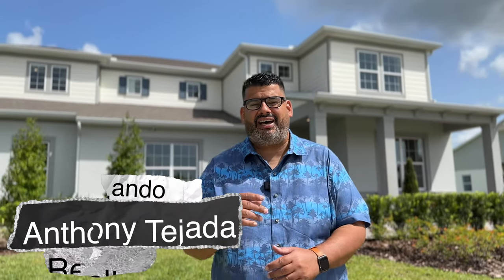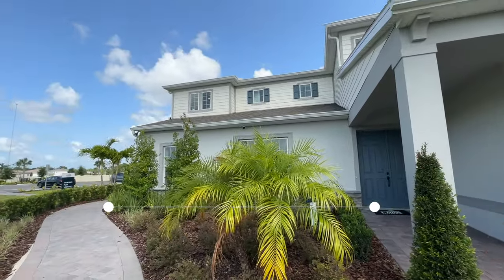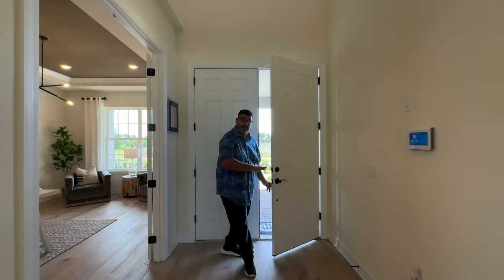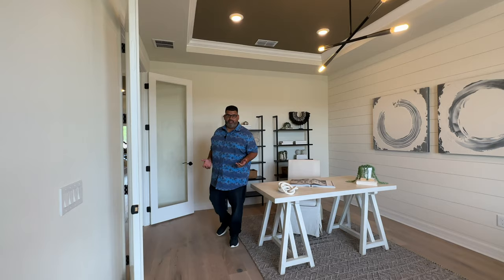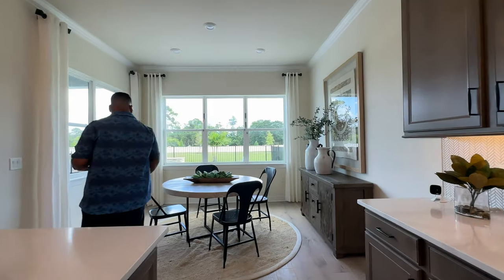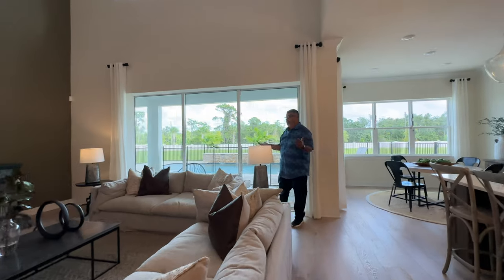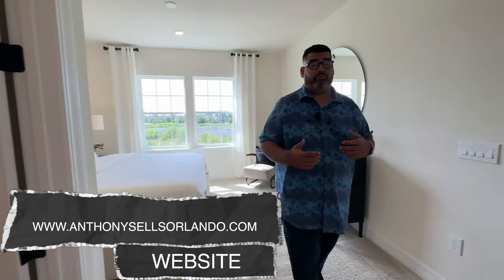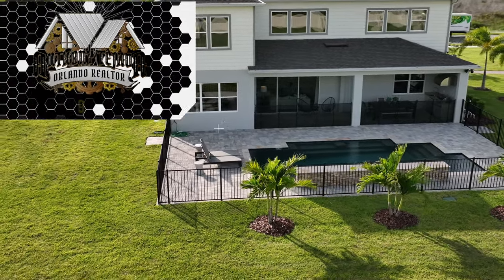Orlando New construction by Pulte at Sunset Preserves The Roseland Floor Plan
The new construction Roseland home design flexes up to 6 bedrooms and 6 baths with a 3 car garage.

This Home features:
4-6
Beds
3.5-6
Baths
3
Garage
4,272+
Sq. Ft.

Anthony Tejada, REALTOR®